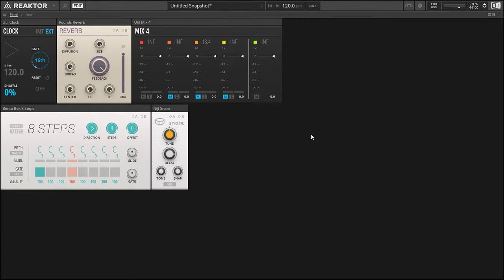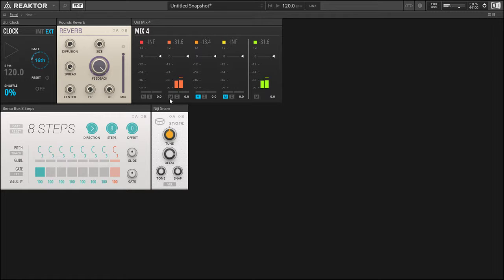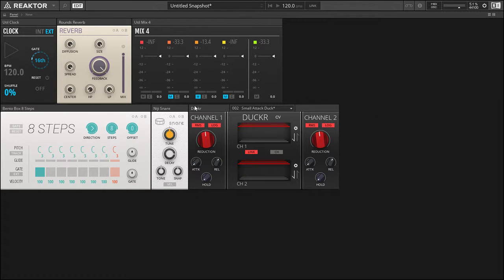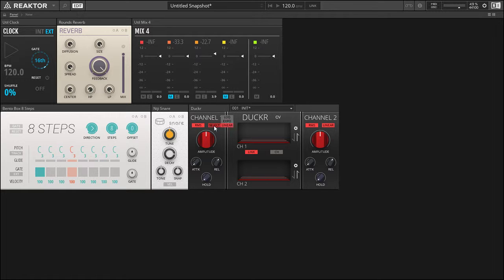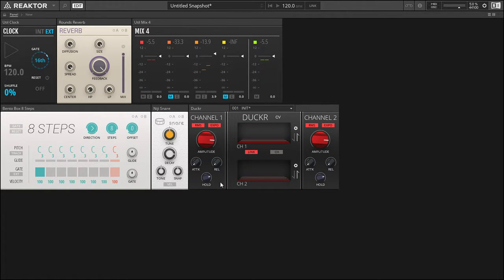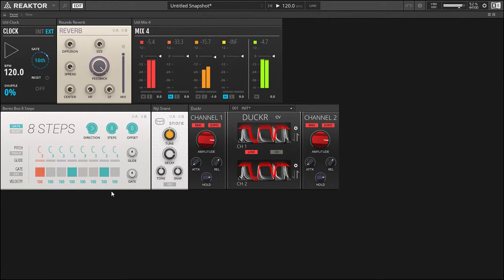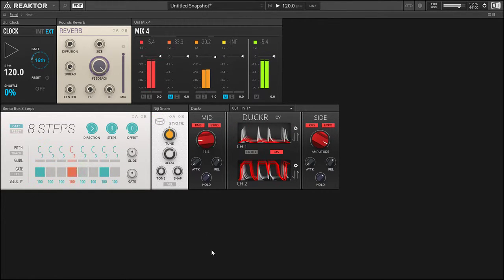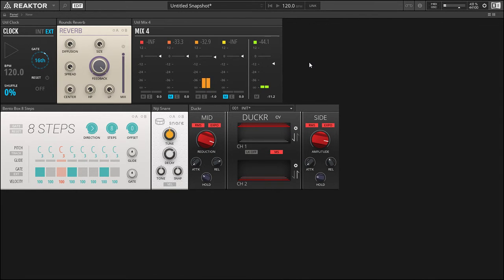Tips & Tutorials: Duckr Gated Reverb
In this video we explore how to create a gated reverb using Duckr, a two channel ducking/amplifying block for Reaktor, and a segment of exploration showcasing various other possibilities for using the block.